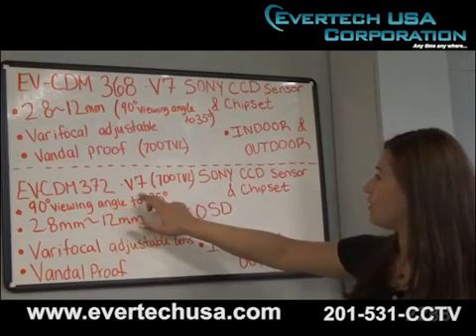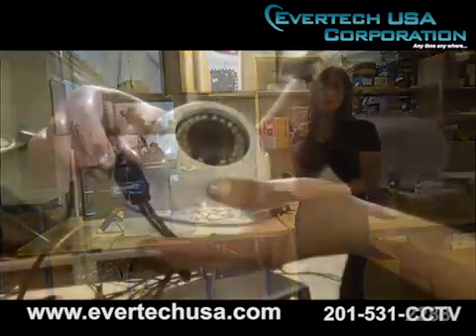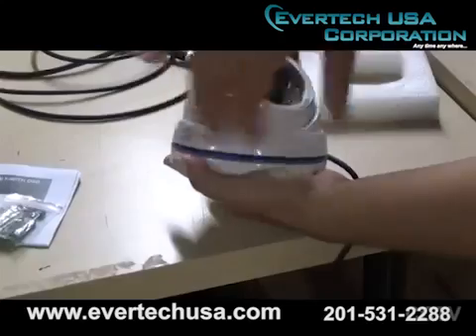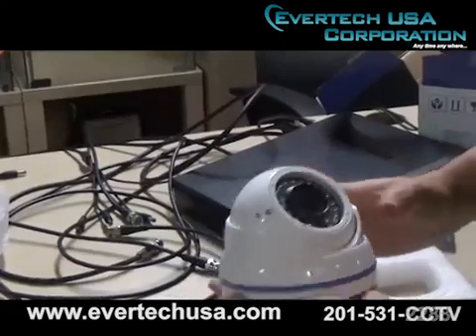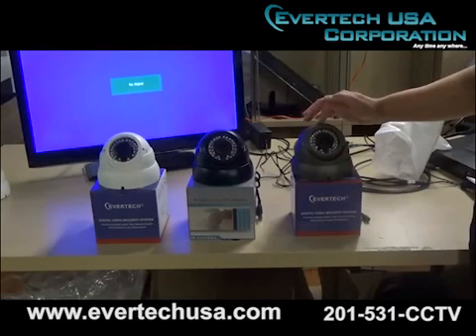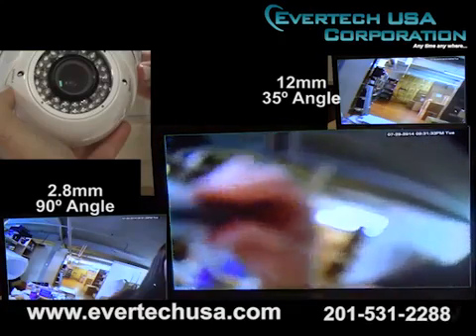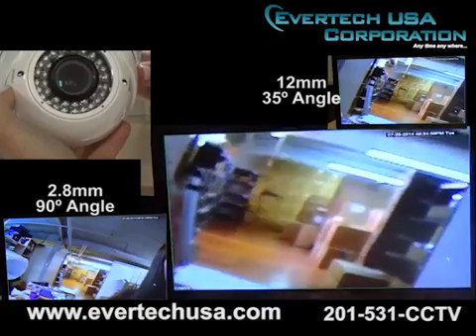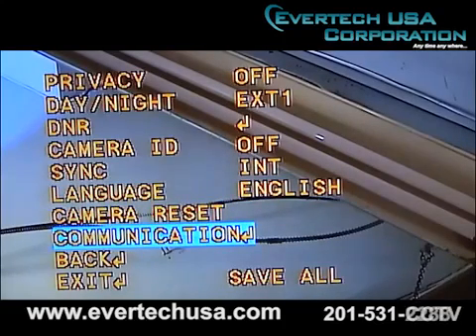Evertech Dome Security Camera